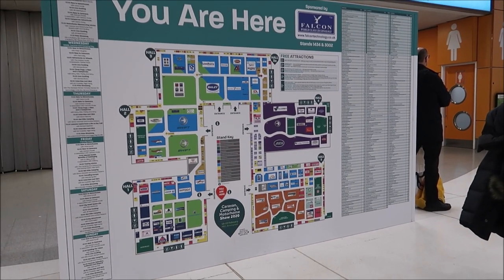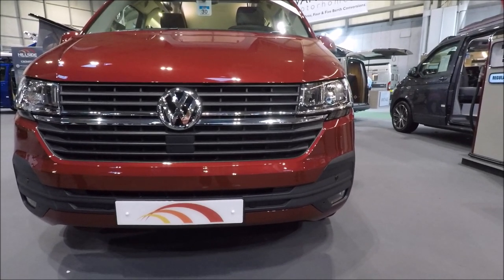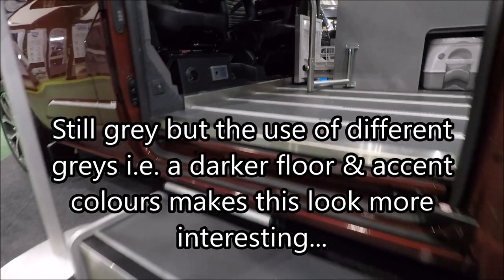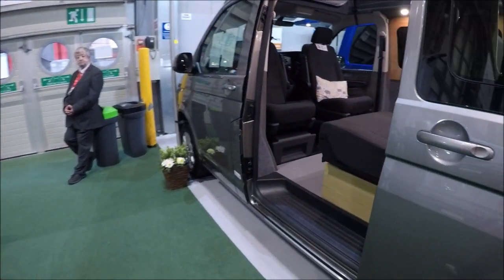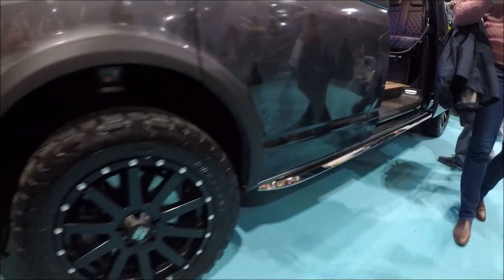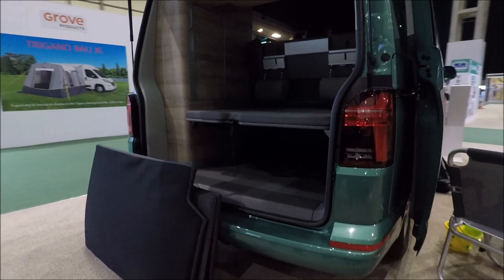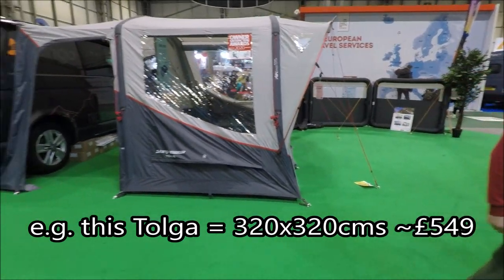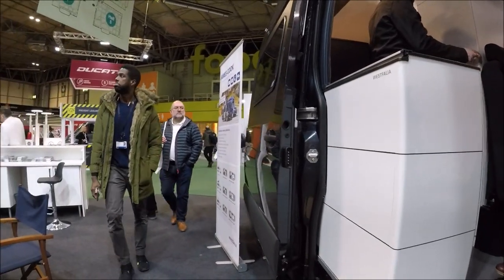Trying to visit all the VW/Ford Transit campervan manufacturers at the Feb 2020 NEC Show...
AKA Becky thinks out loud for 30 minutes about ideas for her T6 Caravelle to ultimate family runaround/mum's taxi service/tow car/occasional camper van plans!  You'll need a cuppa, even in focused mode and having edited loads of waffle I've got a lot to say ;-)

Links to things specifically mentioned in the video:
APEMAN projector/bluetooth speaker

Van/Eriba Pop Top Awnings (check your rail height carefully!):
Vango Siesta Low Awning
Vango Tolga Awning in grey 0
The Tolga is also available in Blue
Vango Hexaway Low
Outdoor Revolution Sportline Canopy/Awning